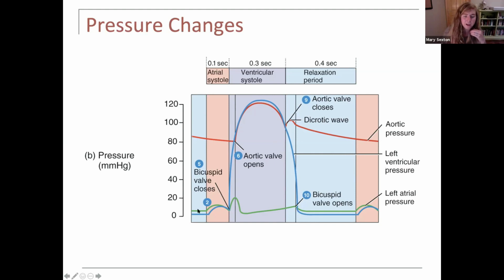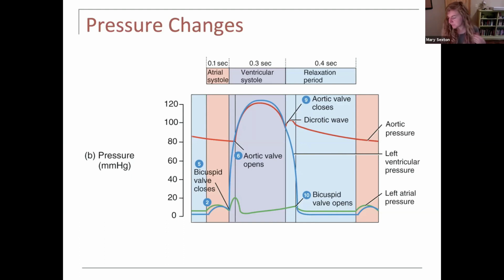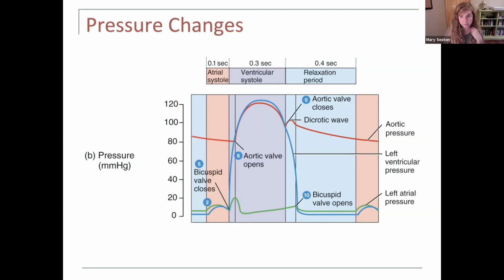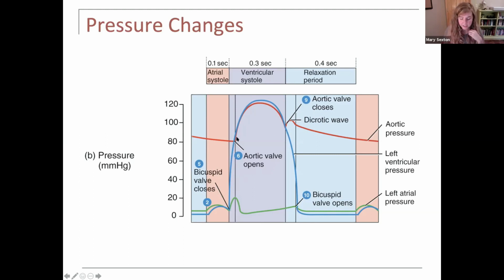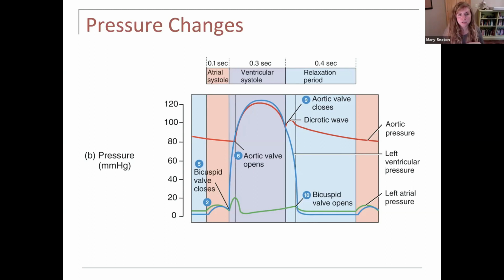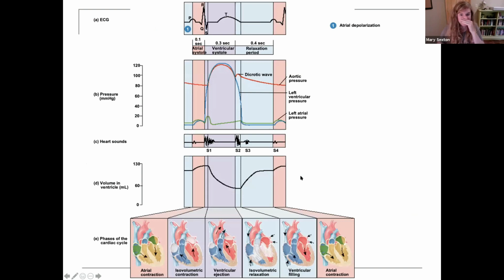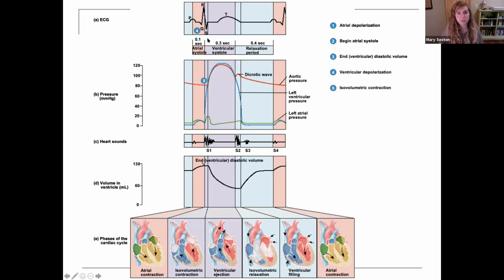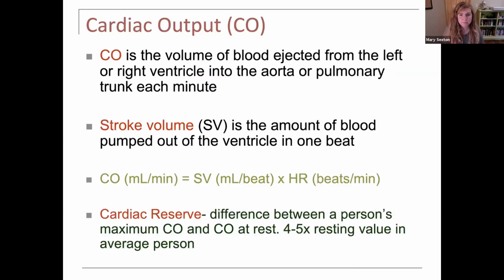Pressure changes in heart